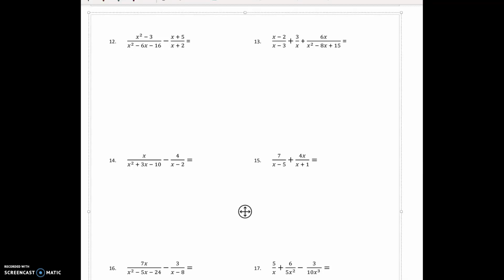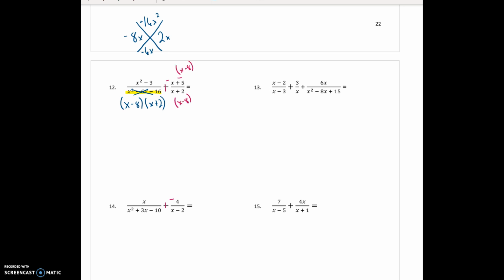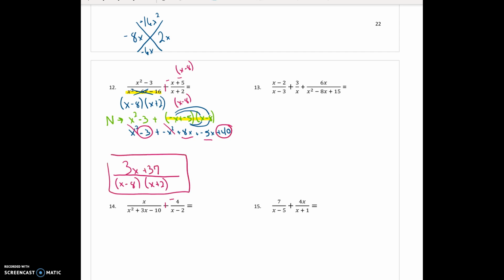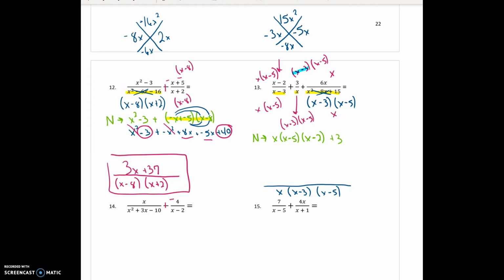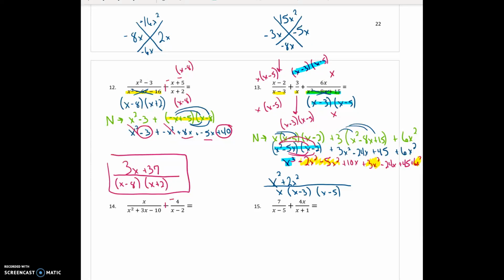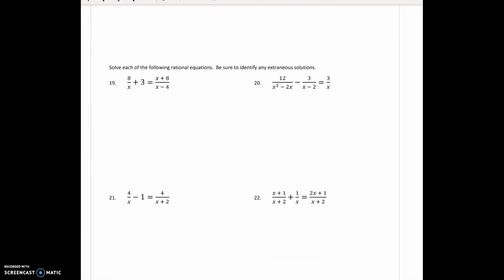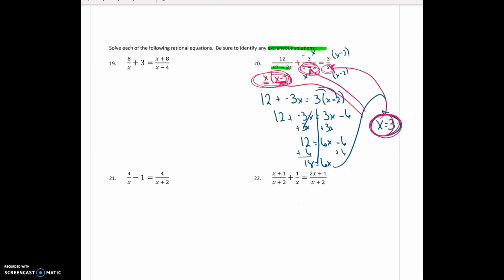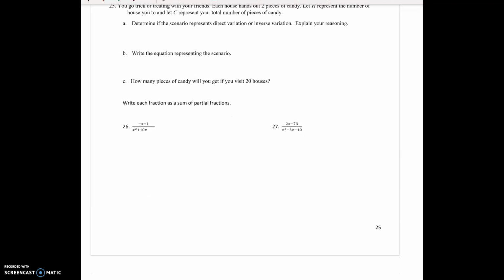Chapter 7 - add/subtract/solve